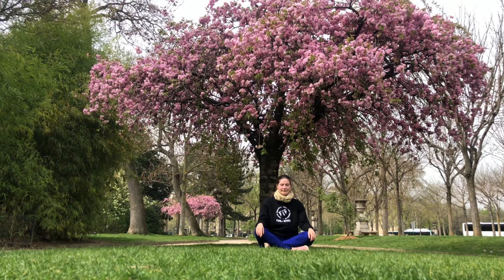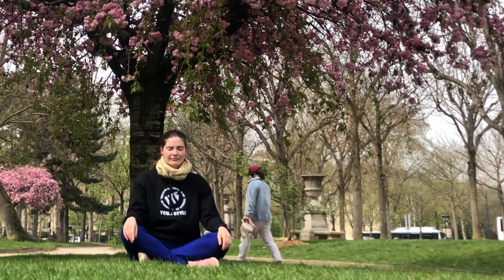10 min guided medidation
I hope that you will all like the video!

🥋Nora Csiszar is a 4th Dan black belt ITF Taekwon-do International Instructor.

It is strongly recommended that you consult with your physician before beginning any exercise program. You should be in good physical condition and be able to participate in the exercise.

You should understand that when participating in any exercise or exercise program, there is the possibility of physical injury. If you engage in this exercise or exercise program, you agree that you do so at your own risk, are voluntarily participating in these activities, assume all risk of injury to yourself, and agree to release and discharge the channel from any and all claims or causes of action, known or unknown, arising out of the channel's negligence.

Please see a certified Master Instructor ( 사범님 sabeomnim ) for training. Proper guidance and instructions are needed to ensure safe training.